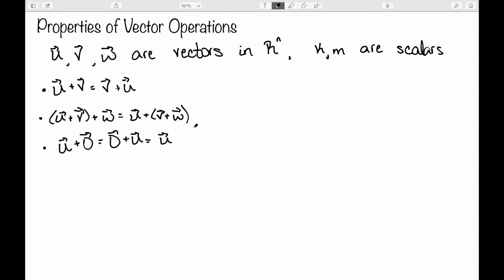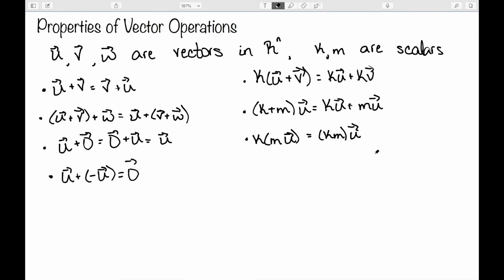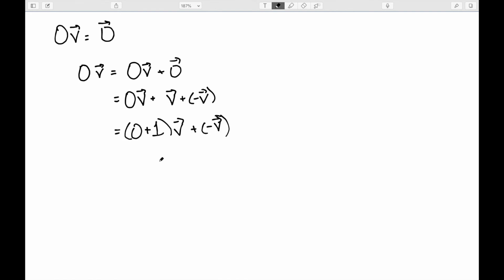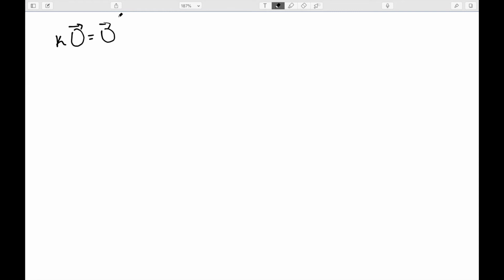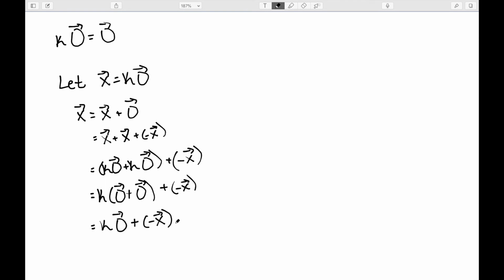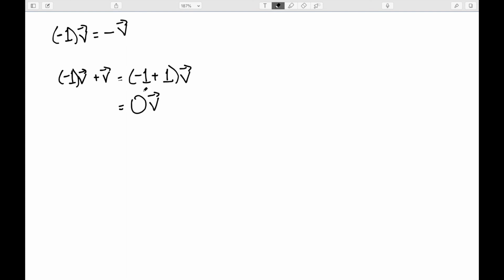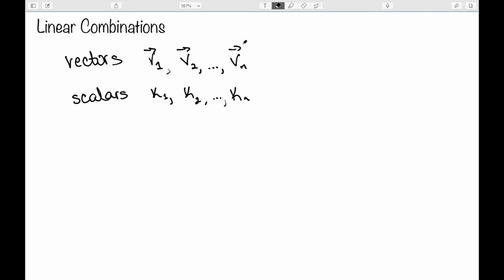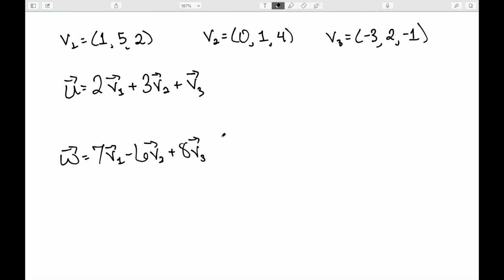Properties of Vector Operations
I discuss some basic properties of vector operations. I then use these to prove some other properties of vector operations. I then define a linear combination.